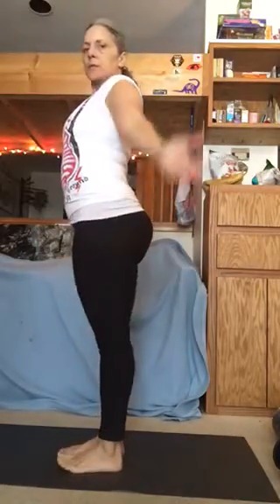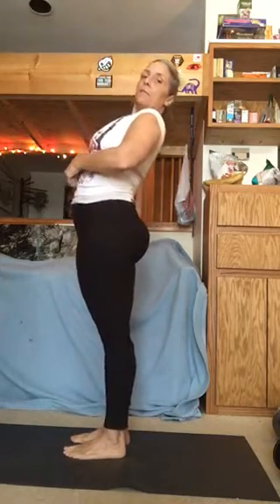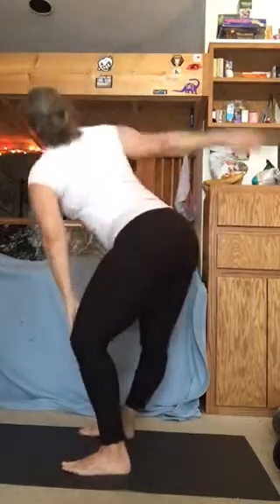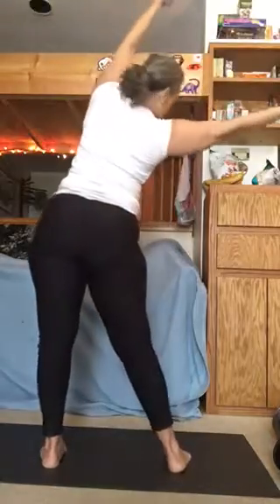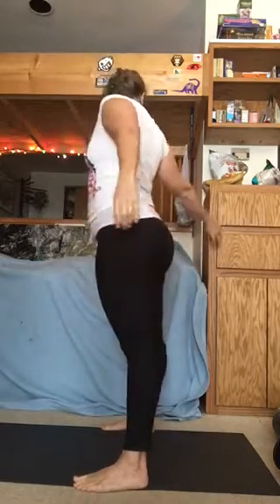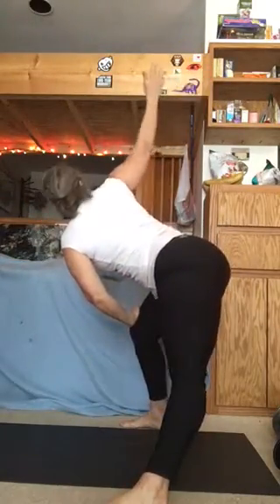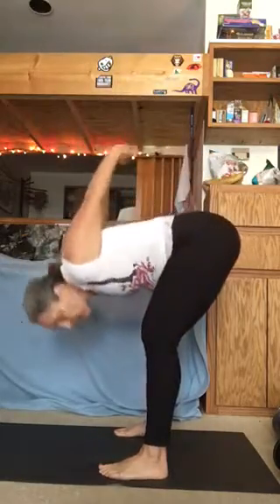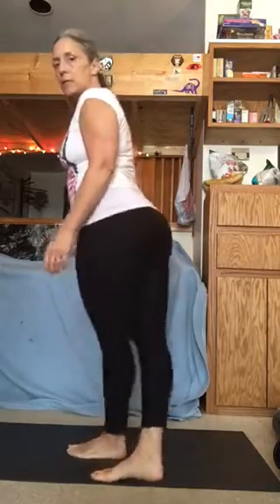Stretch for Lower Back